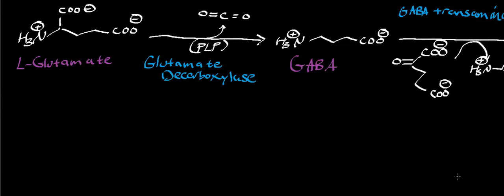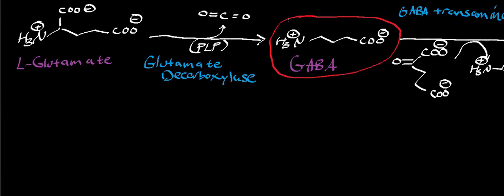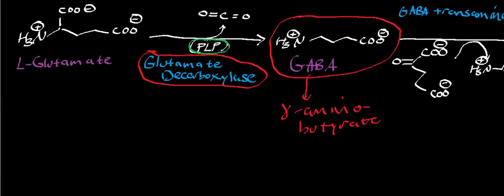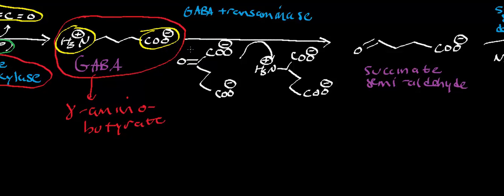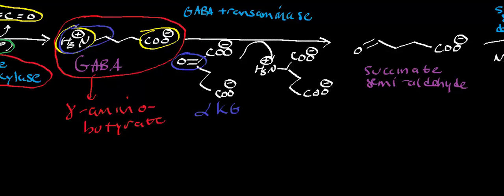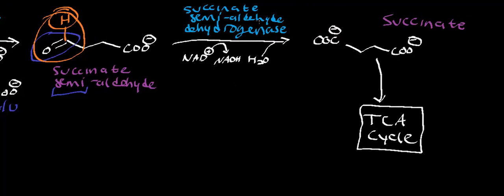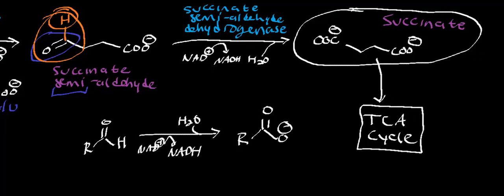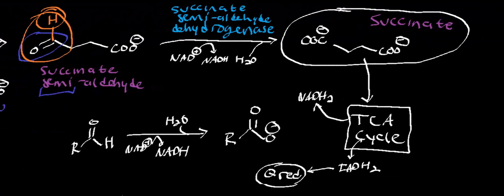Biochemistry | Catabolism of GABA [AKA GABA Shunt]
Welcome to Catalyst University! I am Kevin Tokoph, PT, DPT, and this is one of my earlier biochemistry videos where we discuss the catabolism of GABA via the GABA shunt.